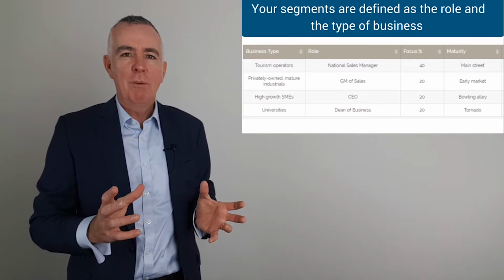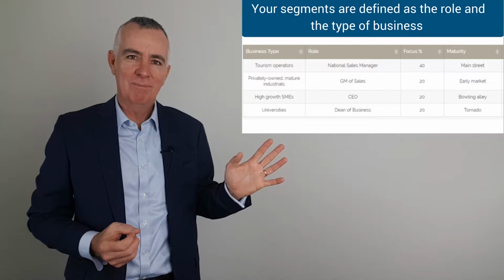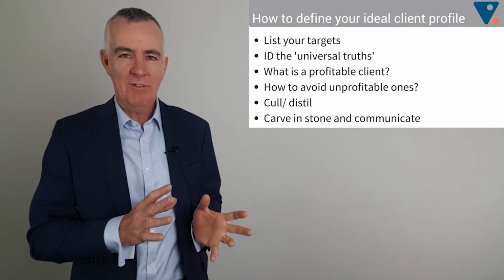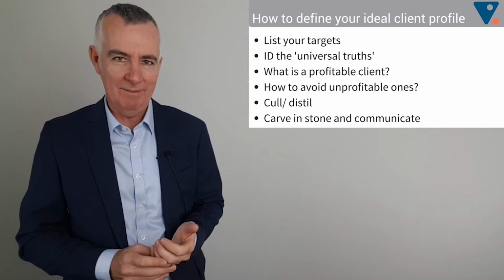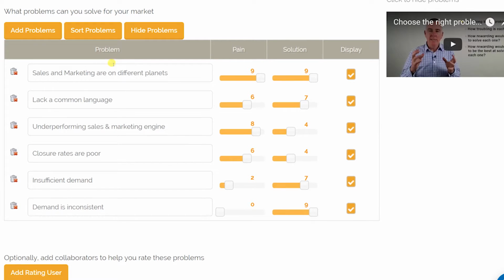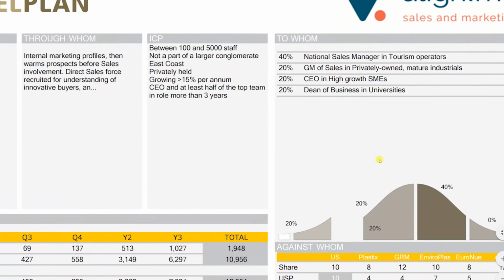Ideal Client Profile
What is an ideal client profile, and how do you define yours? Your ideal client profile describes the type of businesses you most want to serve.
Your target market is those businesses who most feel the pain

In any go-to-market plan, your target market is those businesses who are most affected by the problem that you can solve better than anybody else. So we need to start with a clear definition of the problem.

Consider all of the problems that you can solve. Then consider those problems which are really attractive to focus on, and those problems that you're really good at solving.

Then choose one that has the right balance of attractiveness and strength.